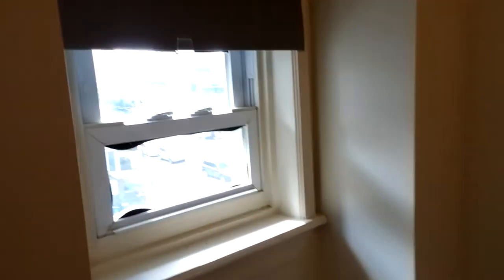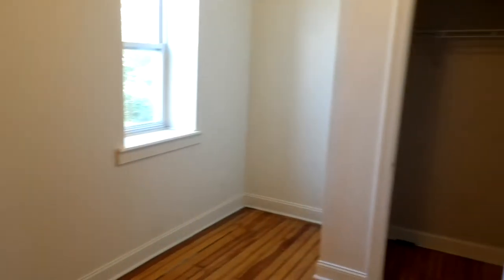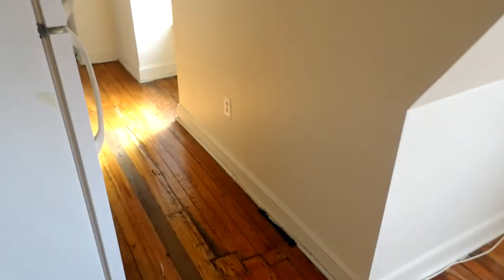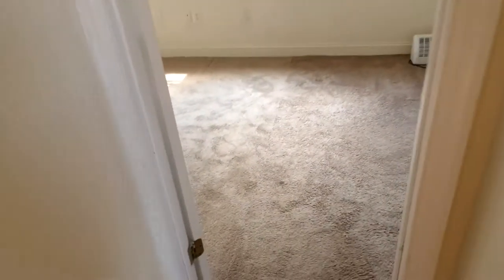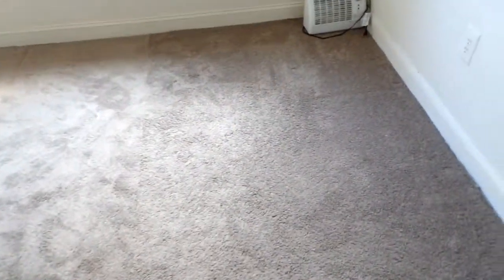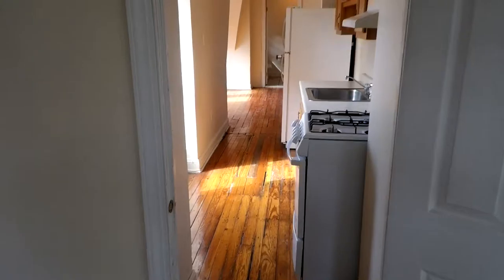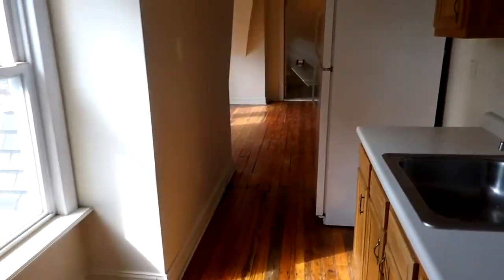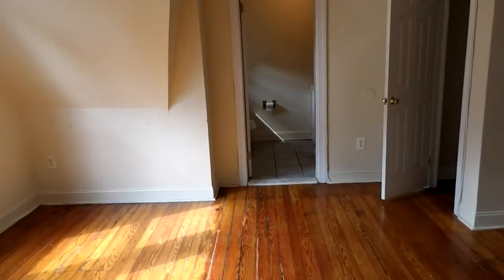4516 Springfield Unit 3R